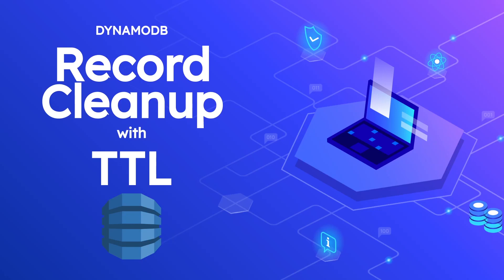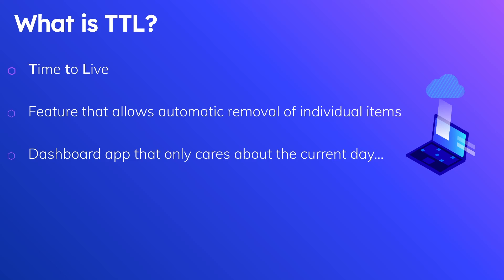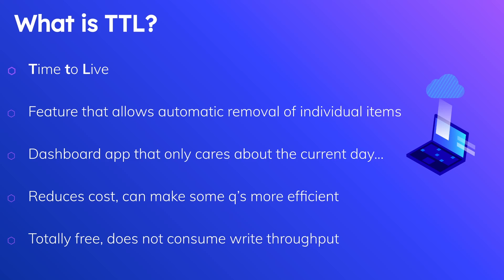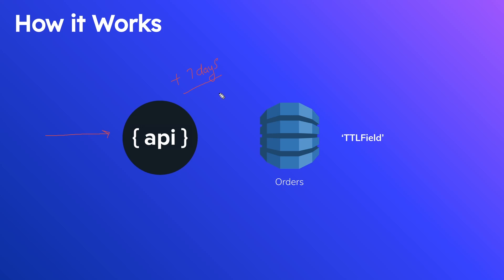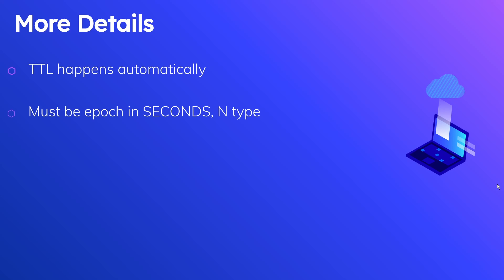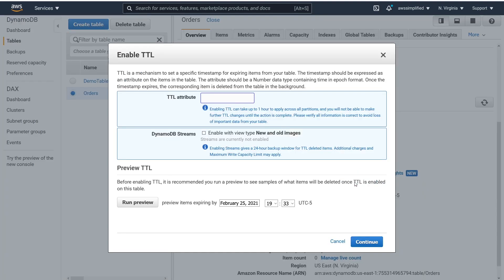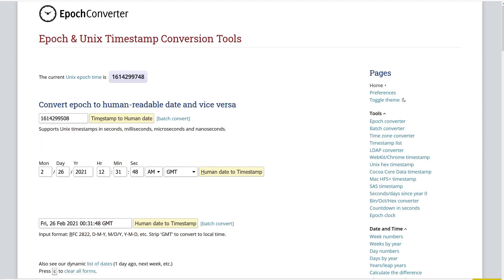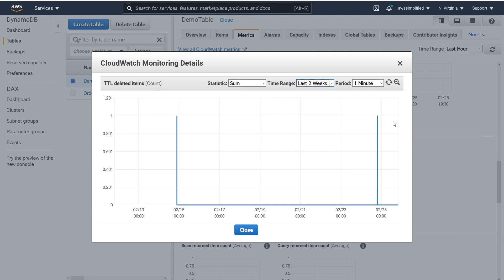What is DynamoDB TTL (Time To Live?) | Overview and Demo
Dynamo DB's Time to Live feature is a useful feature that helps developers clean up old data. In this video, learn how TTL works, best practices, and a hadns on demo.

Working Effectively with Legacy Code